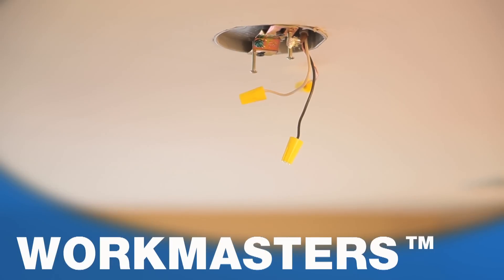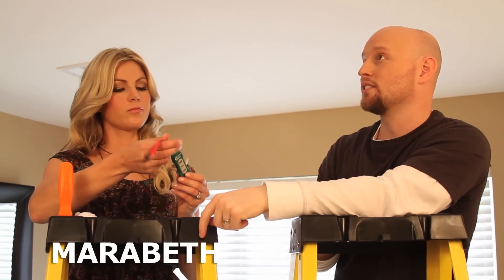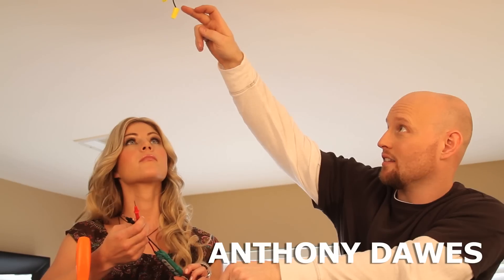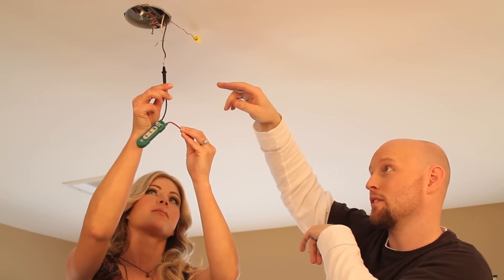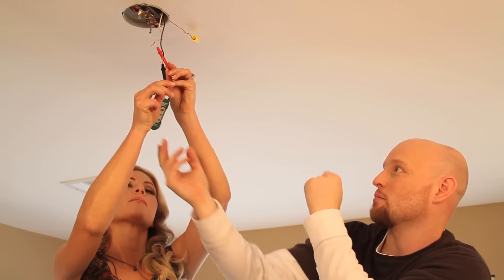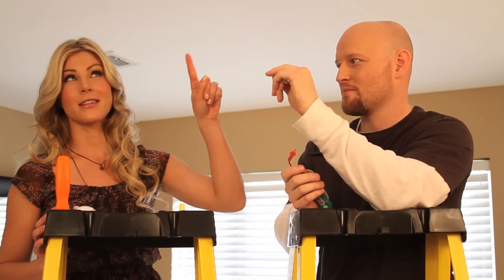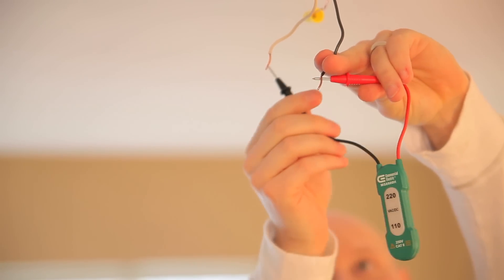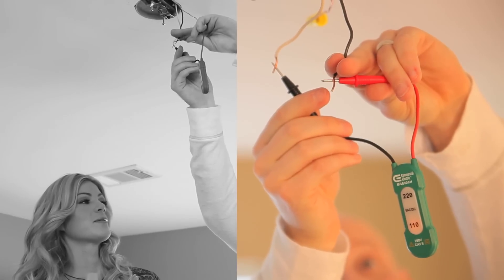Ceiling Fan How To (Part 4) - Test Wires for Power with Voltage Tester - WORKMASTERS™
Ceiling Fan How To from the experts at WORKMASTERS™.  How to test circuit wires for power using an electrical voltage tester. Step by Step Instruction for the diy handy person who needs to take down a fixture before installing a ceiling fan in your home.  This is the fourth of 12 quick and easy videos showing you how to replace a ceiling light fixture with a ceiling mounted fan. Master Electrician Anthony Dawes and Marabeth show you the steps you need to safely remove the existing light fixture you want to replace. This video shows you how to safely test for voltage and avoid electrical shock hazards.